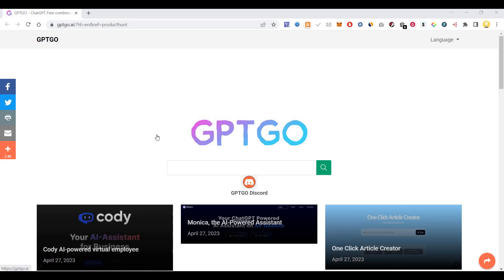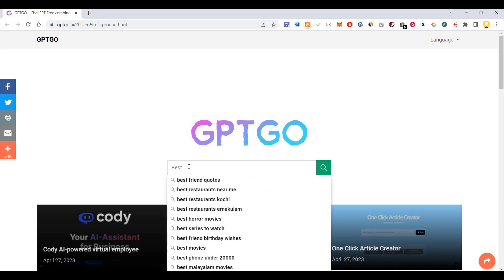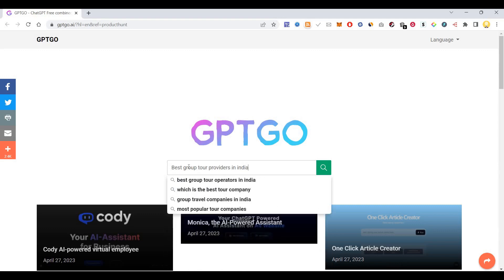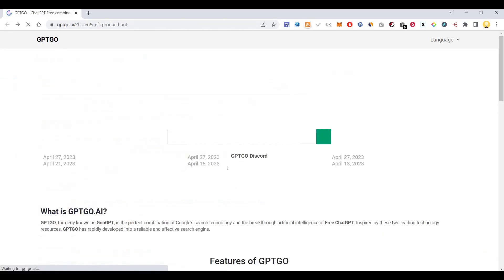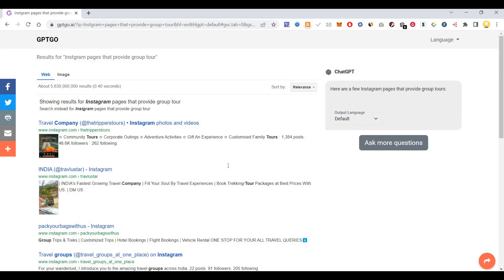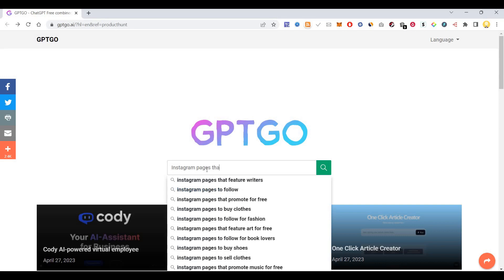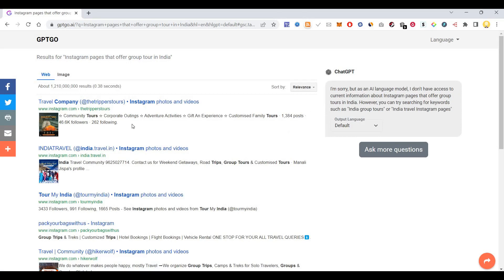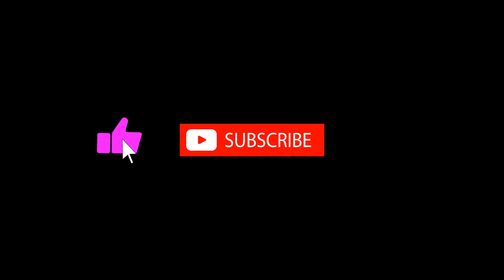How to use GPT with internet search results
Faster and more convenient using GptGo app.
GPTGO, formerly known as GooGPT, is the perfect combination of Google's search technology and the breakthrough artificial intelligence of Free ChatGPT.